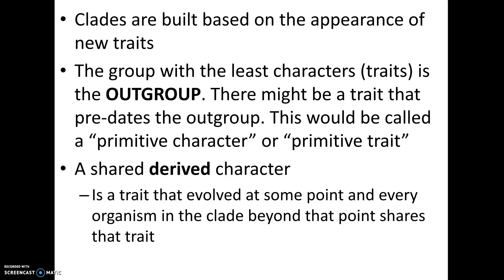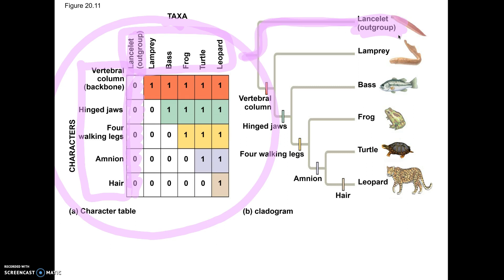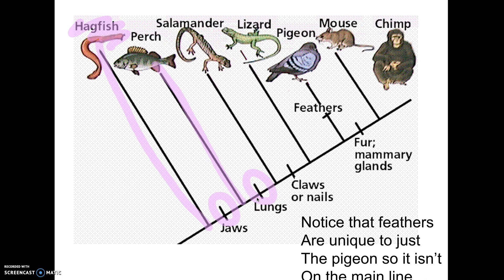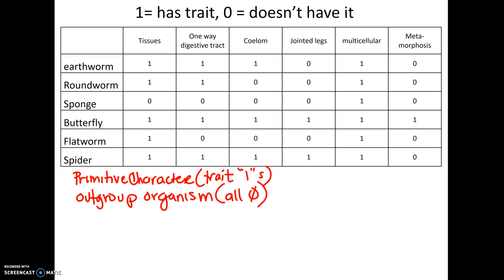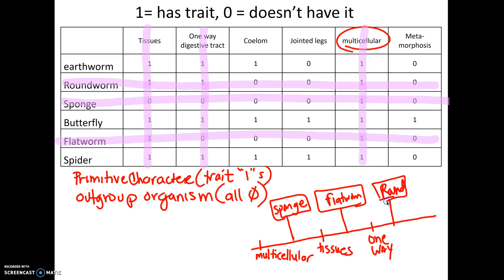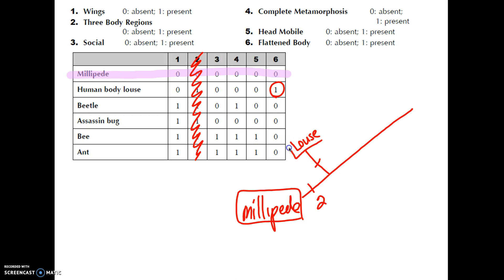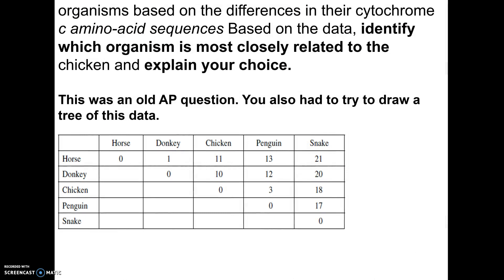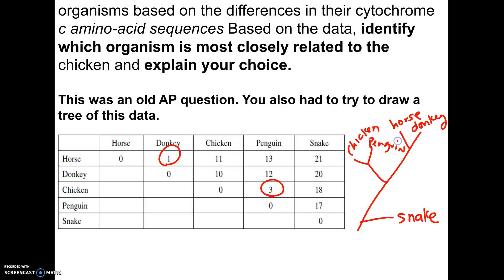3-25 AP18 How to make a Cladogram